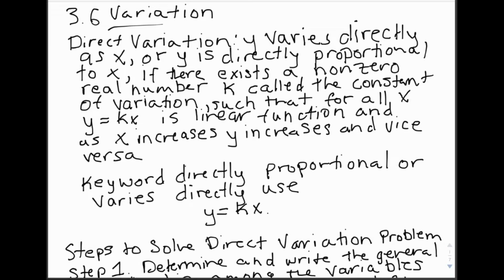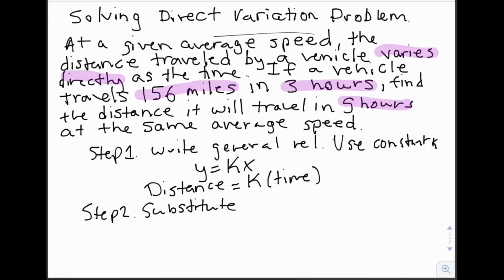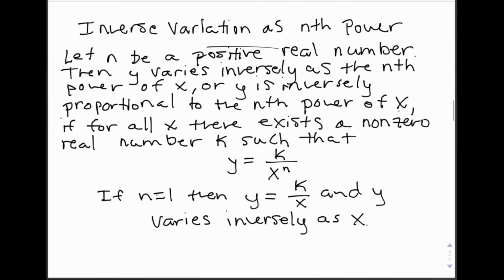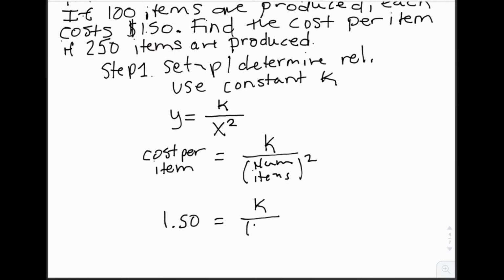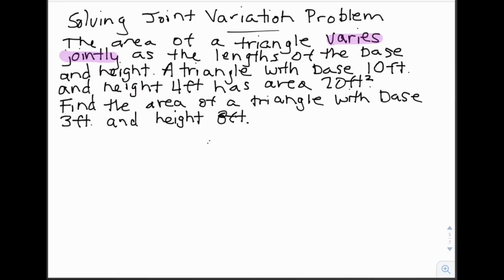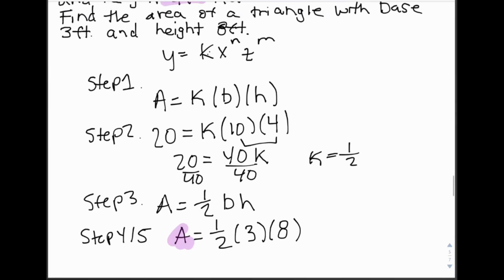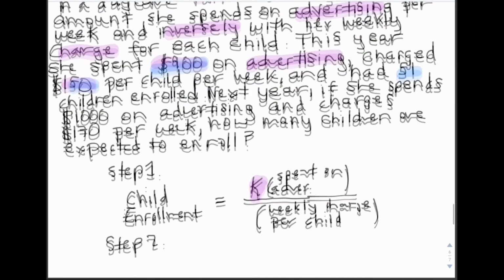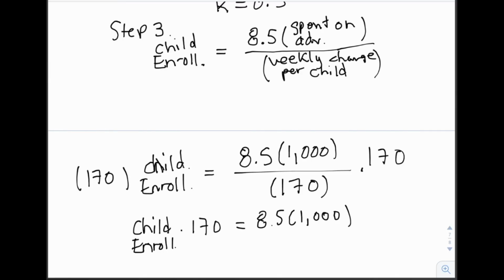Variation (Full Lesson) - College Algebra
Learn how to solve Variation problems in College Algebra, including Direct Variation, Inverse Variation, Joint Variation, and Combined Variation.In this video, we break down how to translate word problems into mathematical equations, how to find the Constant of Variation (k), and how to use that constant to solve for unknown values. We also cover variation as the "nth power" (e.g., varies directly as the square of x).

Table of Contents:
0:00 - Introduction to Variation
1:33 - Solving a Direct Variation Problem
5:57 - Direct Variation as the nth Power
6:57 - Inverse Variation as the nth Power
7:44 - Solving an Inverse Variation Problem
13:18 - Solving a Joint Variation Problem (Multiple variables)
17:40 - Solving a Combined Variation Problem